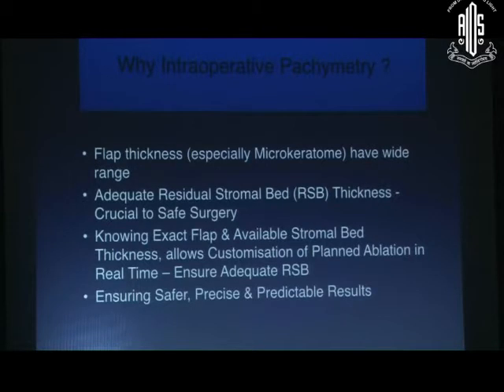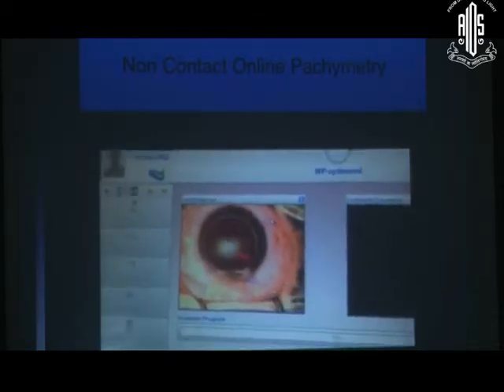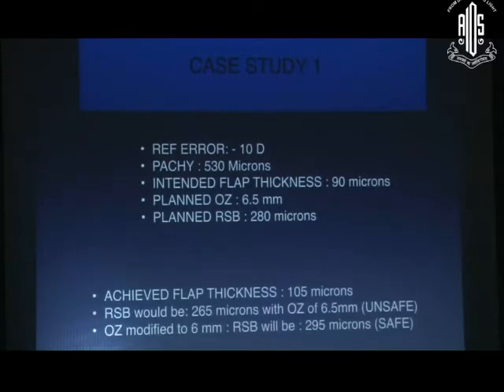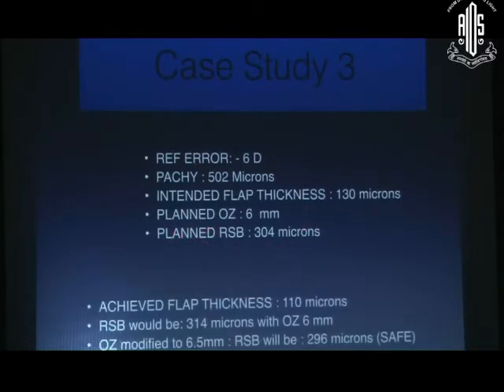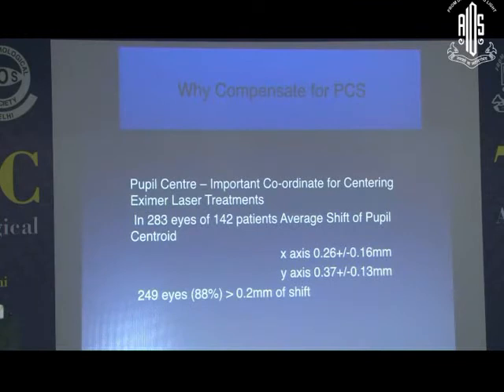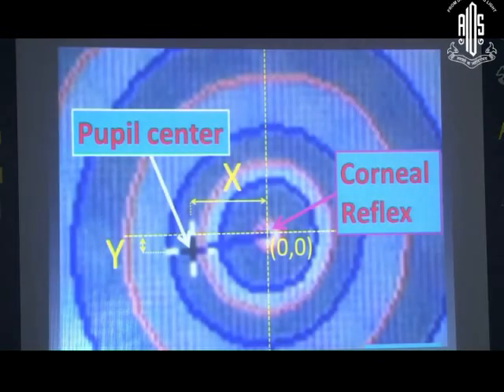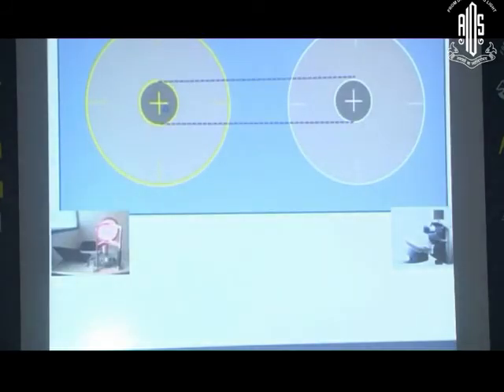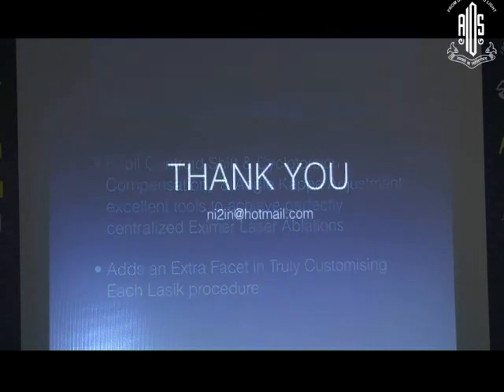Dr Nitin Balakrishnan